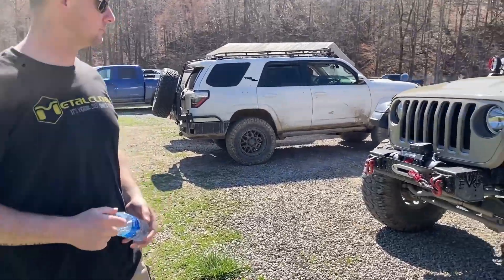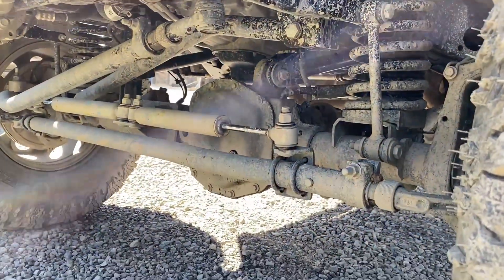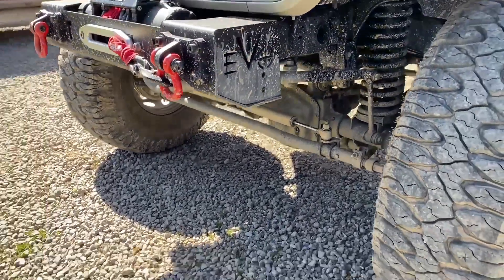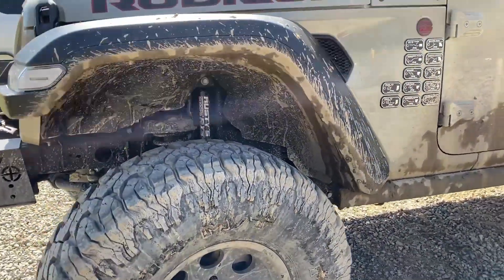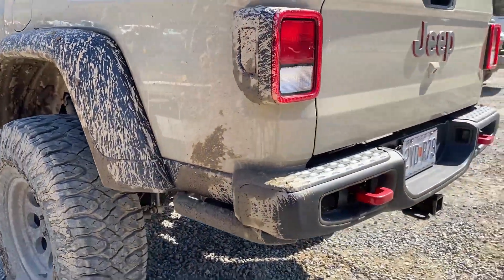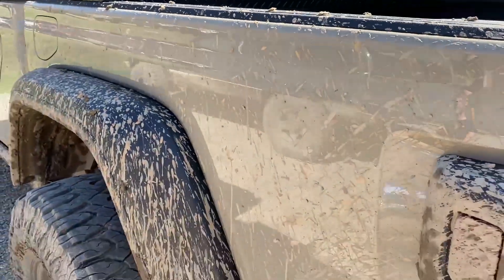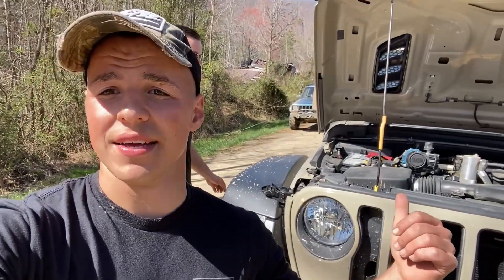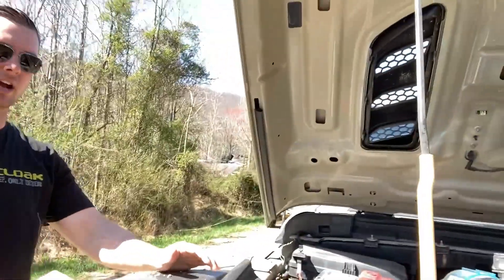Jeep Gladiator on 38's!! - Build Walkaround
Check out this Gladiator Build with a 4'" lift on 38's!!